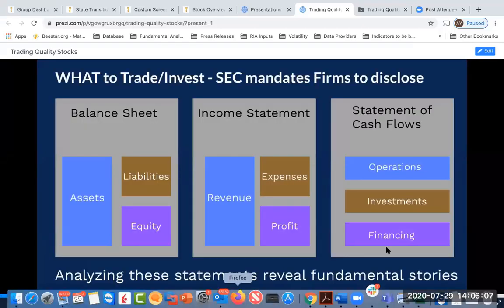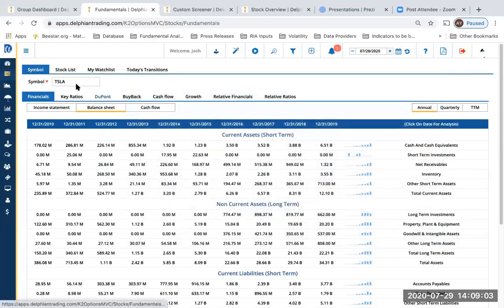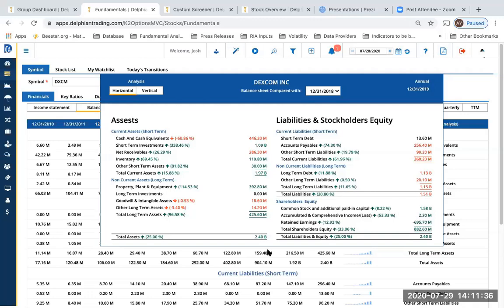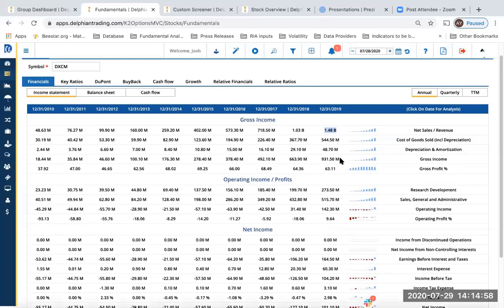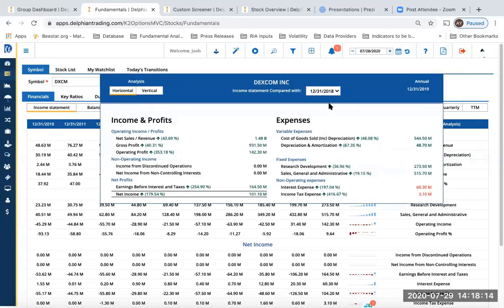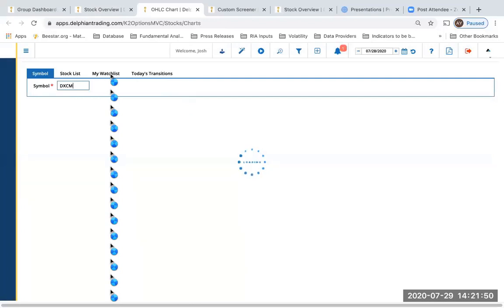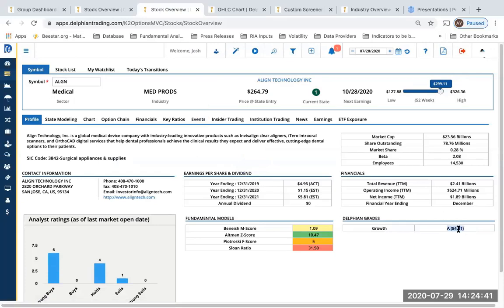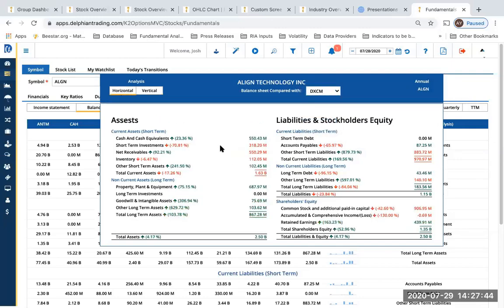Fundamental Analysis - Part V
Fundamental Analysis for the Option Trading with Fundamental Analysis Seminar

A in-depth look at the important processes involved in the analysis of a stock.  The section includes analysis of the Balance Sheet, Income Statement, Statement of Cash Flows and comparative analysis.
Speaker: Ashok Yarlagadda